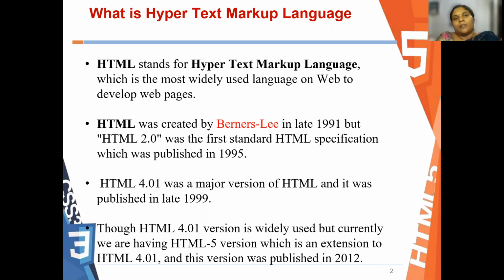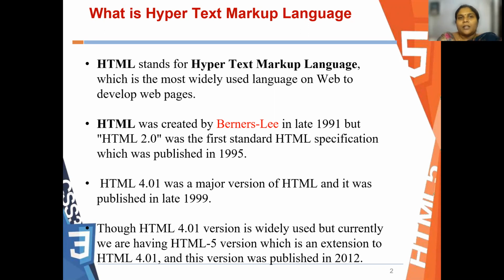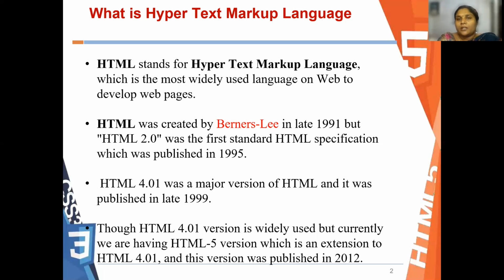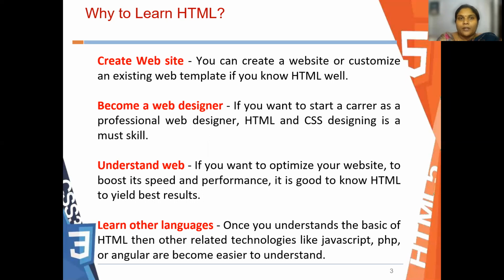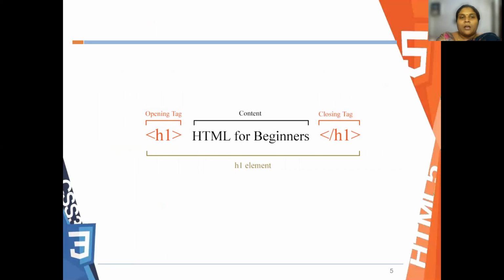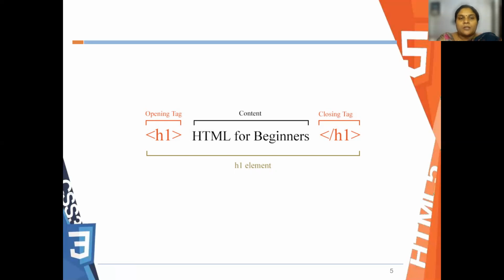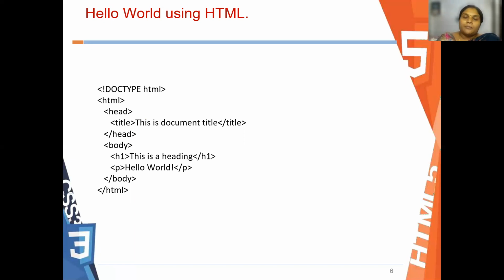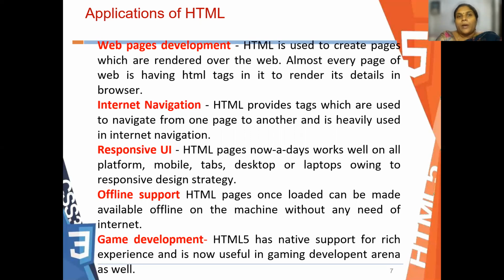Introduction to HTML